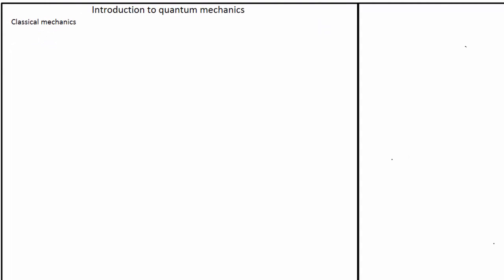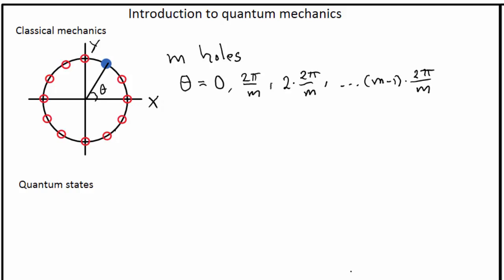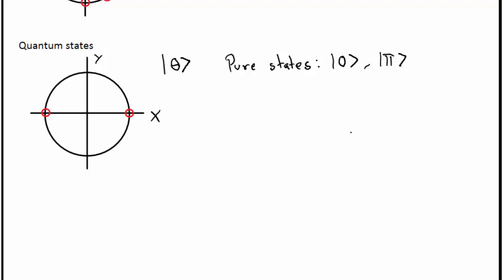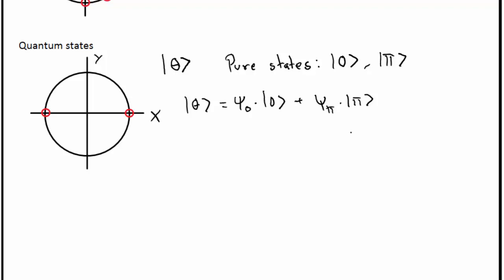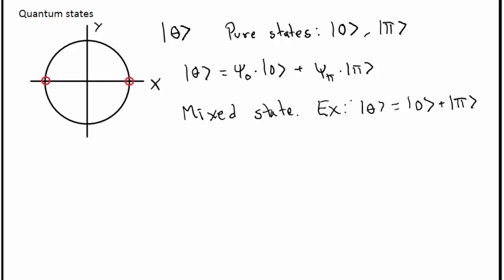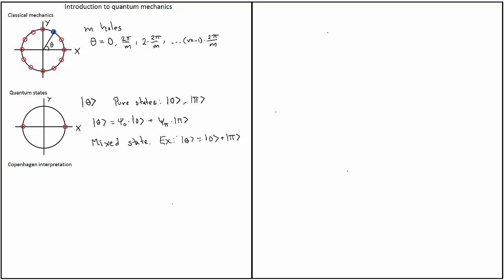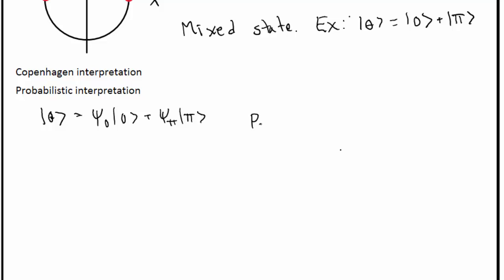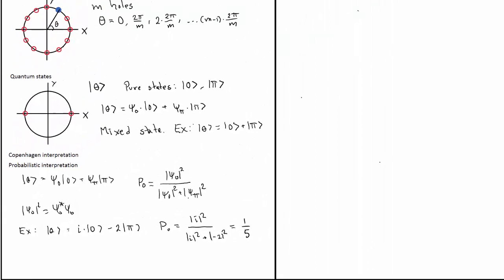Introduction to Quantum mechanics Part1